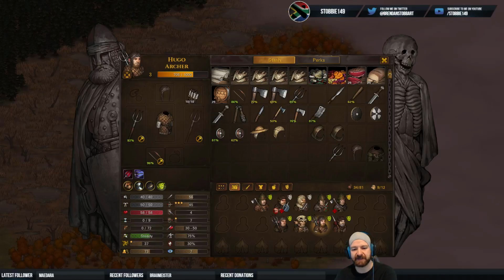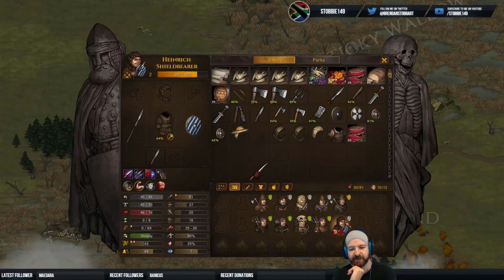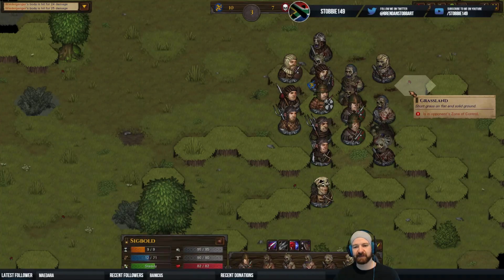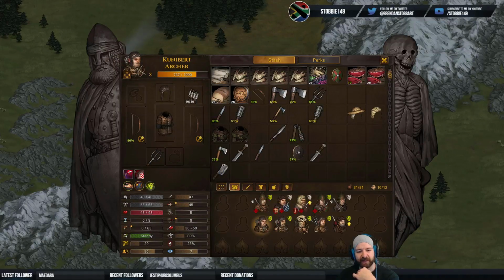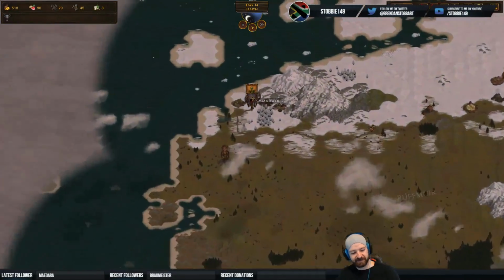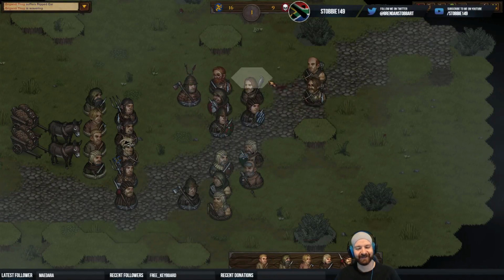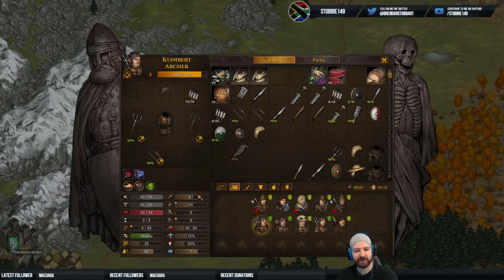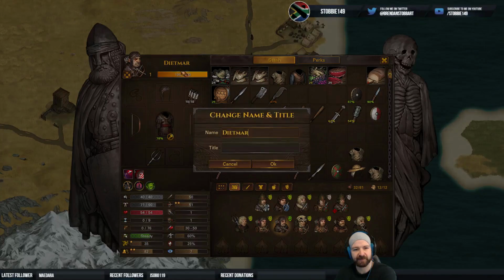Battle Brothers (Veteran, Ironman, Beta Release) – S4 Ep 4 – Tomb Of The First Men